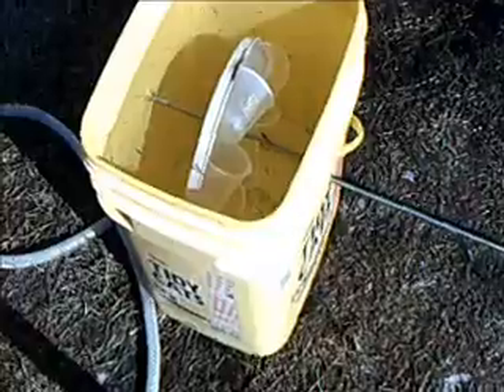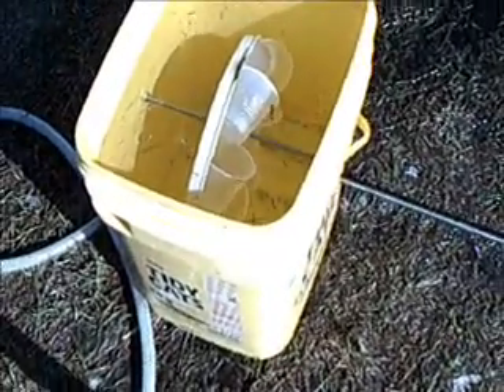Tjgame2's HHO wheel with the 72 plate monster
This is tjgames hho wheel idea..We have been discussing this idea ,and I really believe that it has a huge potential in regaining a little of our lost energy in our Drycells ...I have done numerous calculations and the numbers are staggering...
If this idea works and can be perfected to give 100-300 watts ..We will have the possibility of having our drycell run from 8 to 12 MMW ...and possibly more...
Dont know until ya try and just like
Smartscarecrow always says ...
JUST BUILD IT .